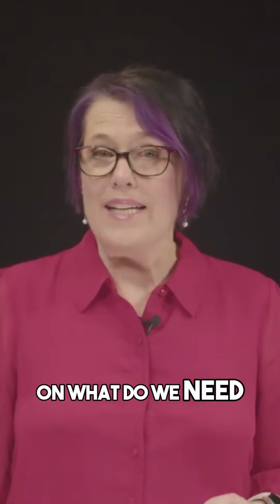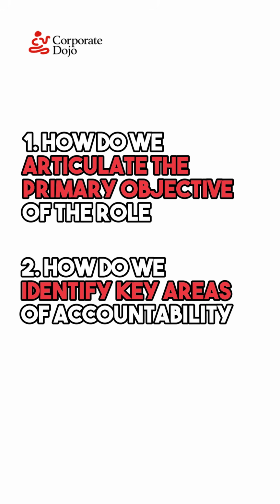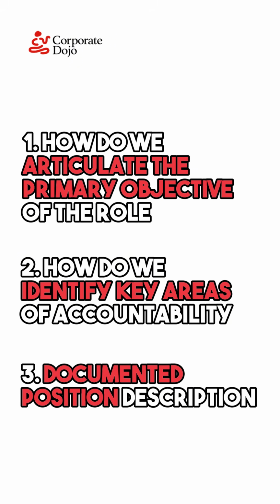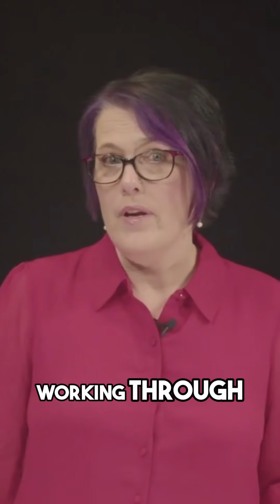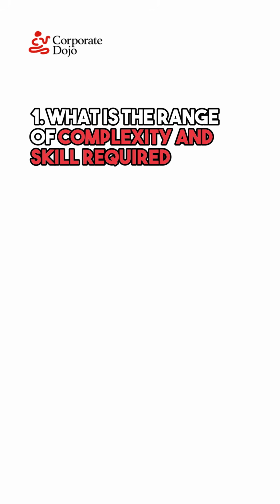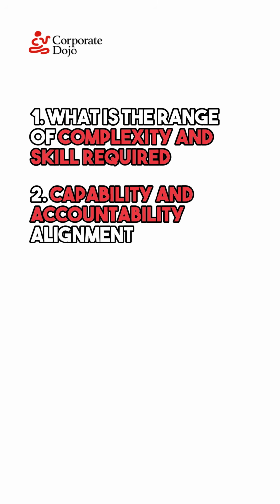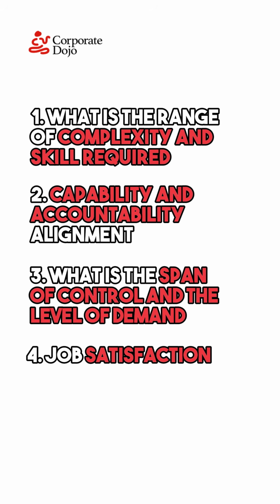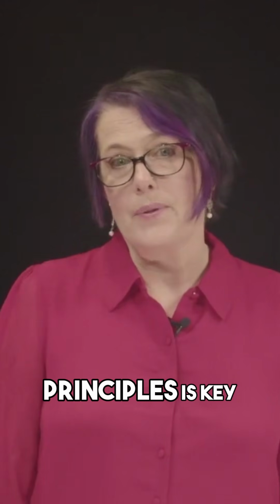What is a well-designed job?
Before you start searching for the right candidate, make sure you are clear on the job you are asking them to do.​​
A well-designed role gives candidates clarity, helps leaders assess fit more effectively and creates a stronger foundation for performance and job satisfaction.​